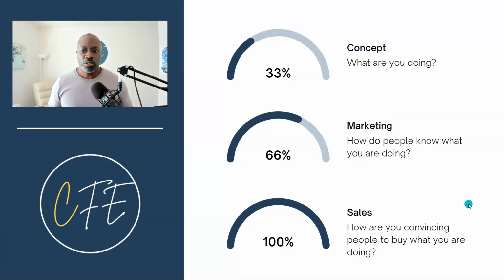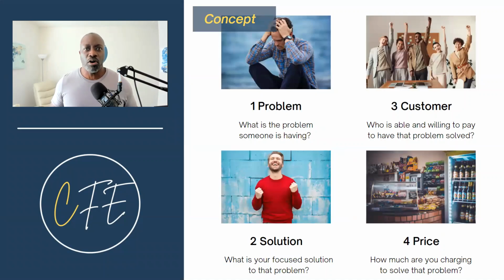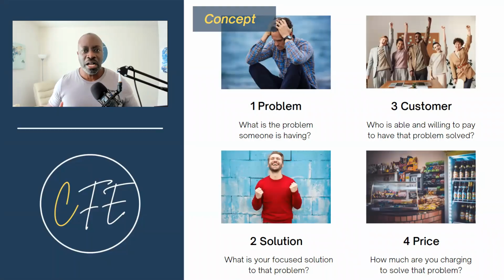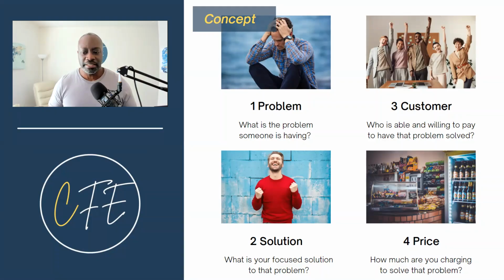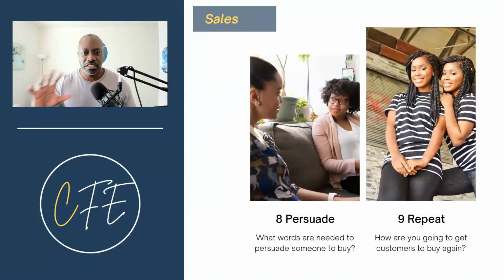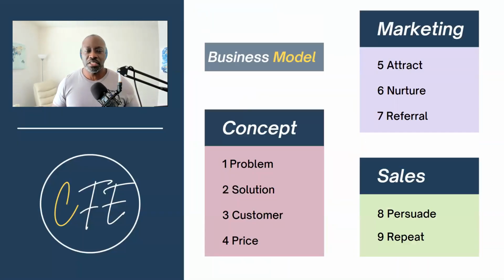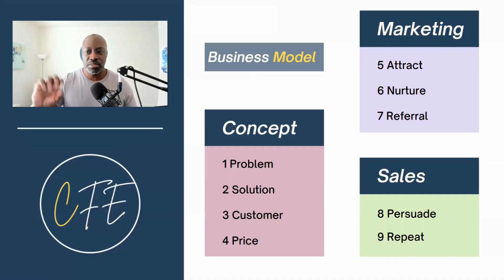The 9-Step Business Model: Concept, Marketing, & Sales (Your Path to Profit)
Tired of complicated business plans? This lesson introduces a simplified Business Model that acts as a practical, concise alternative to a full-blown business plan, especially useful for startups. This model is designed to outline your path from ideal concept to profit and serves as the heart of this course. The model is broken down into three major sections: Concept, Marketing, and Sales.

First, the Concept section covers four vital questions: What is the Problem someone is having? What is your clear and concise Solution to that problem? Who is your Customer, defined as someone who is both able and willing to pay for that solution? And finally, what is the Price you are charging for the solution?

Second, the Marketing section focuses on how you bring customers into your business and warm them up: Use Attraction by giving away something free (like free samples or an initial session) to draw people in. You must then Nurture potential clients, which is the process of warming them up so they know, like, and trust you before you ask them to buy. Finally, set up intentional Referrals by incentivizing current customers to bring new business to you.

Third, the Sales section ensures long-term viability: Master Persuasion by using the right words and sales pitch to convince someone to buy your products or services. Crucially, focus on Repeat business, as getting current customers to buy multiple times is easier and helps your business grow much faster than constantly searching for new clients. Write out the answers to these nine questions now—this document will be your guide, providing a clear path from your ideal idea to profit.